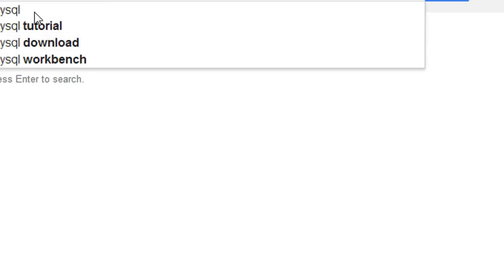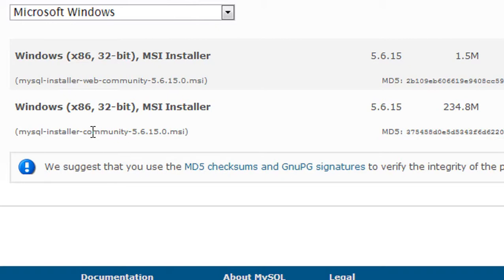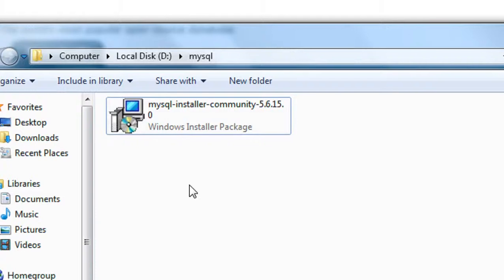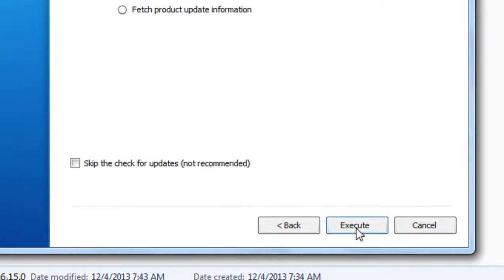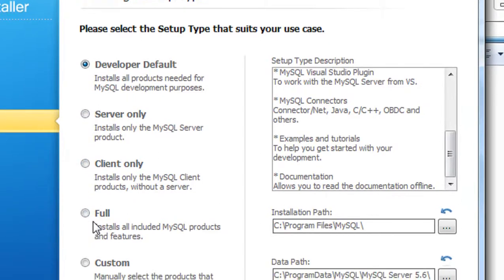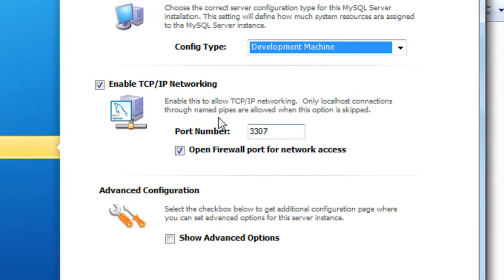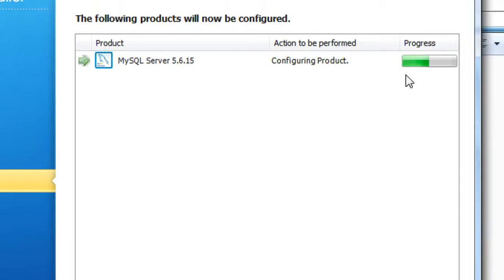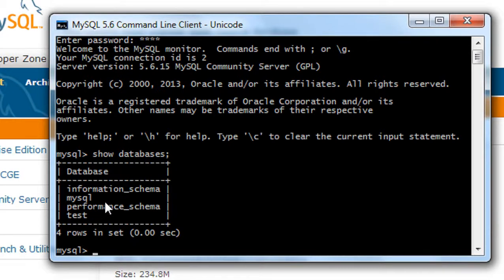mysql tutorial 1 install and configure mysql server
Download and install mysql server in your computer.